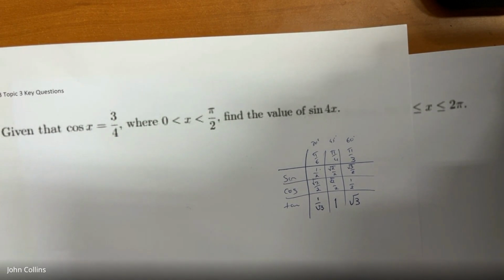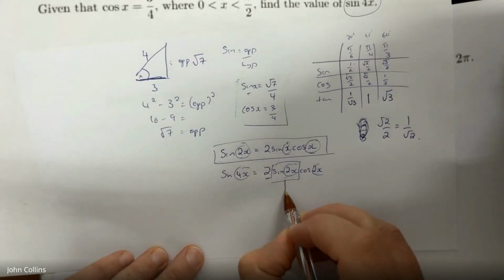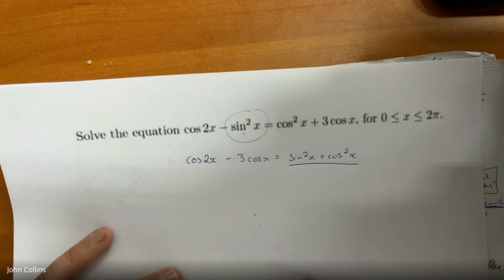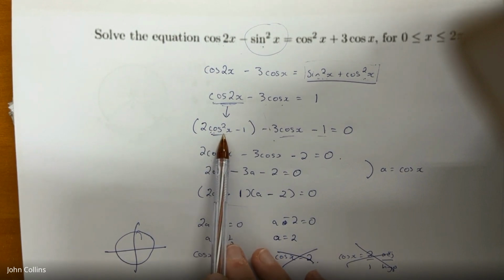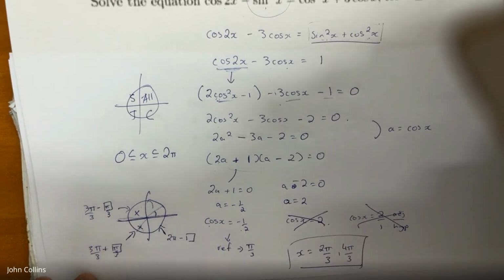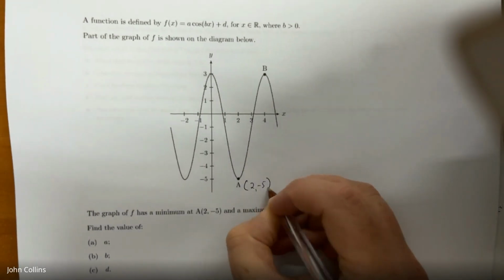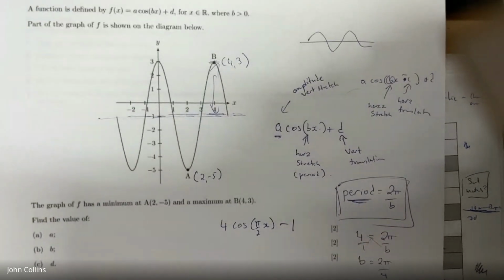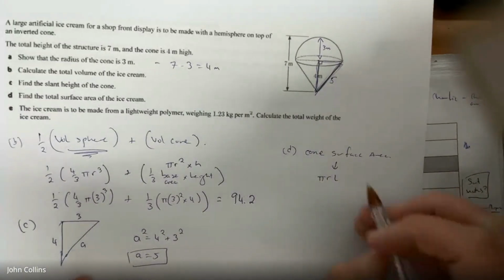IB SL AA Topic 3 Revision Trigonometry and Geometry